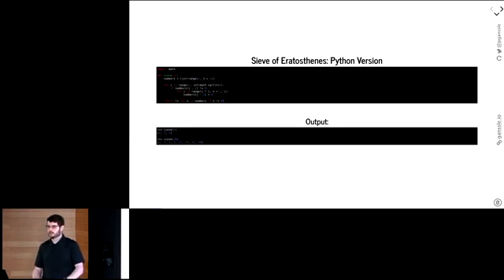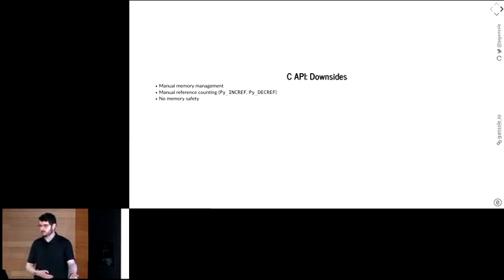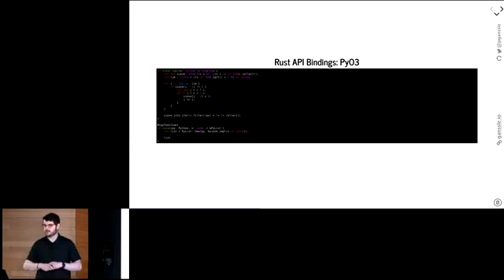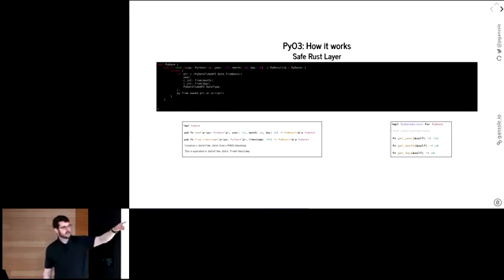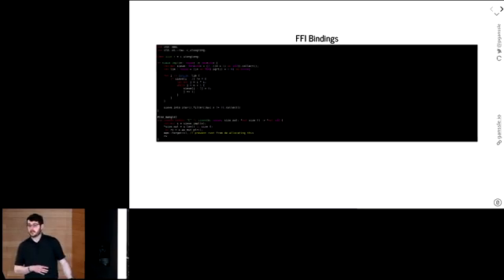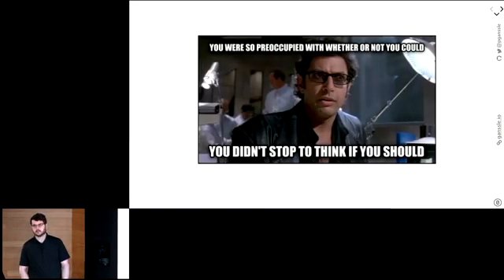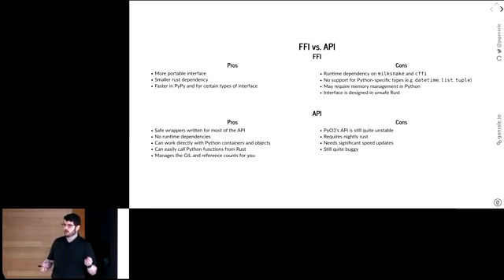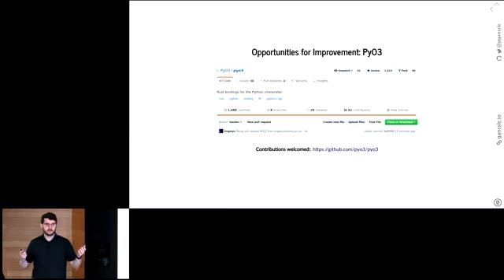Build your Python Extensions with Rust! Paul Ganssle PyLondinium19